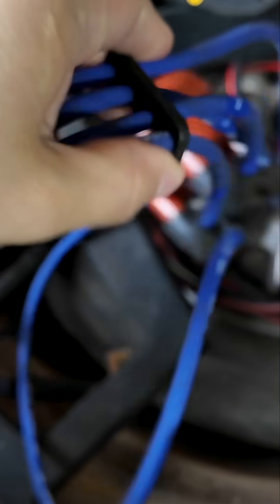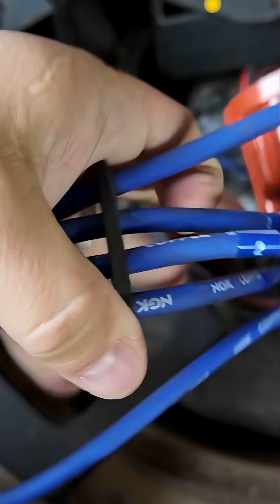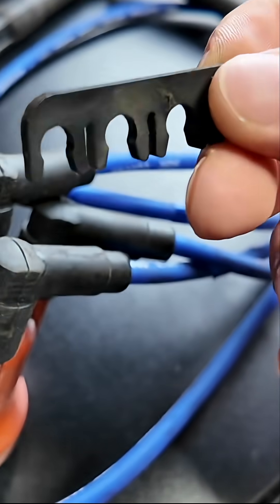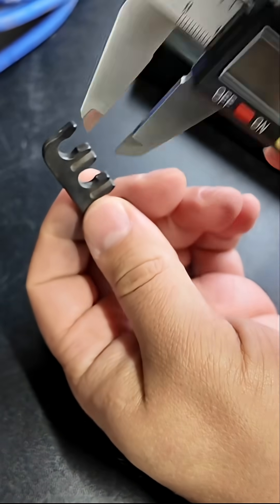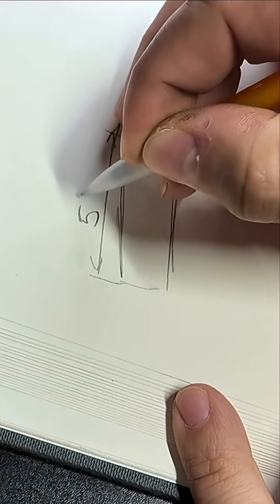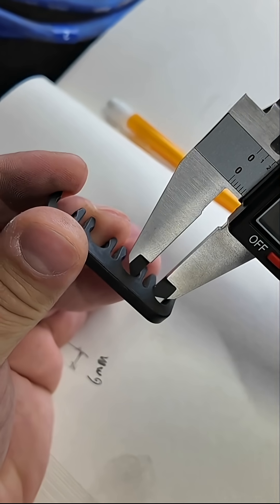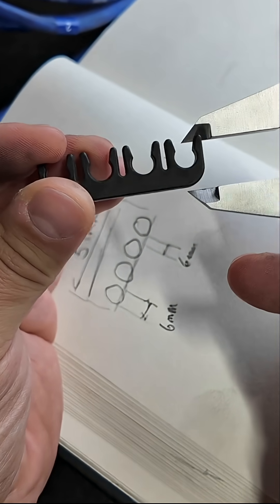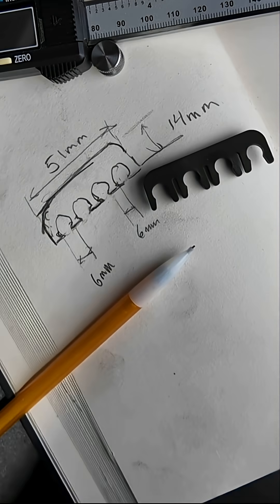Design and Print Your Own Car Parts Easy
✅ Design Today w/FULL Shapr3d Tutorial, No-BS Guides, & Deep Dives (FREE)

Live, learn, build 👍 👍 👍